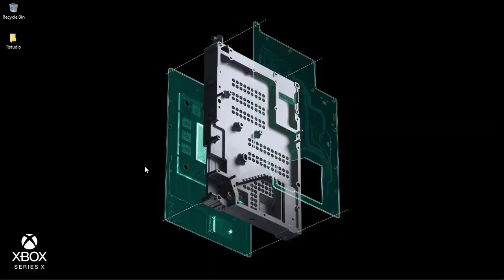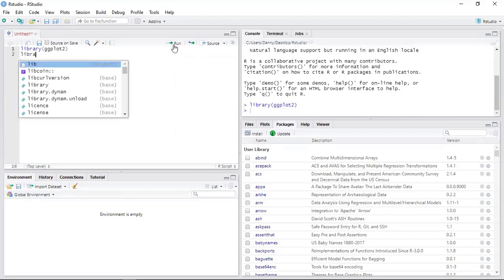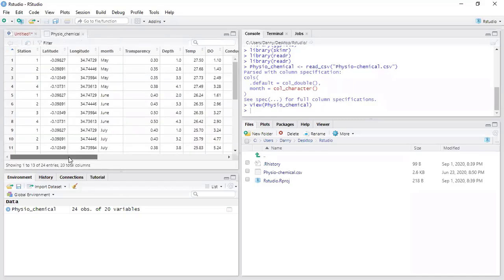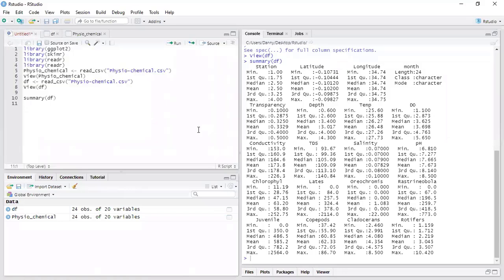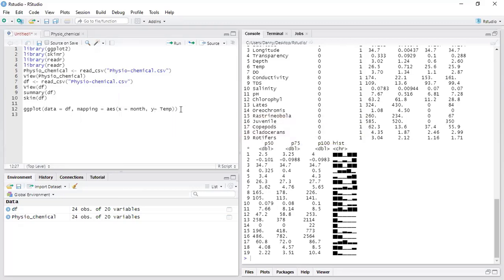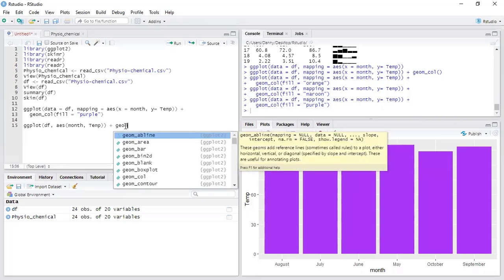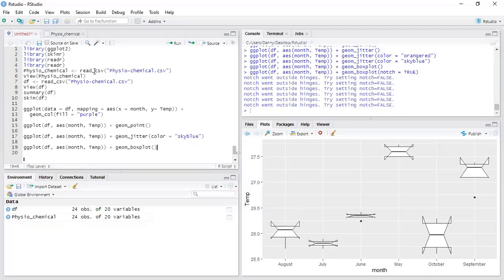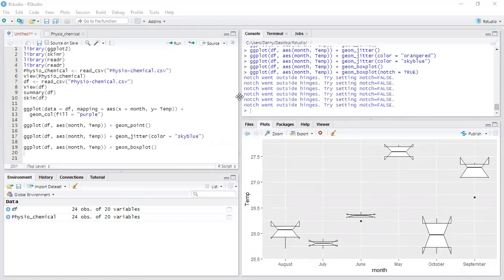Basic R Programming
This is a recorded session of friends teaching each r programming for data analysis. The video introduces the installation processes of r packages and loading them into r. Secondly, a summary of the data is generated and finally, an introduction to ggplot2, Enjoy and learn